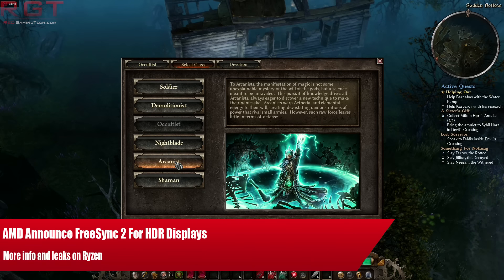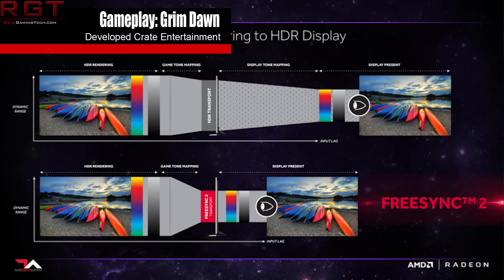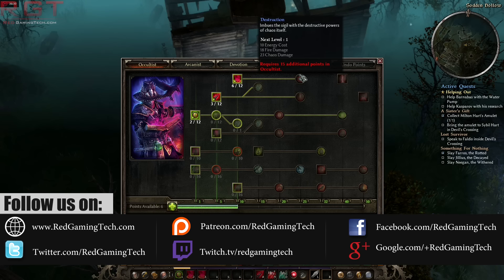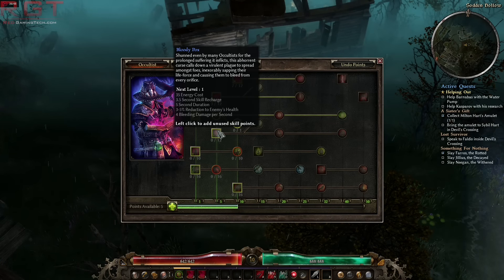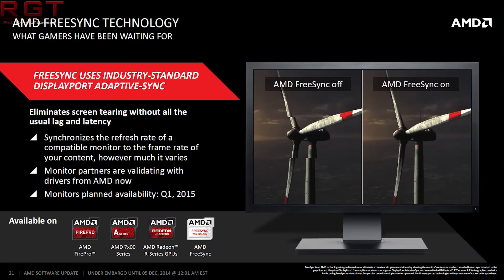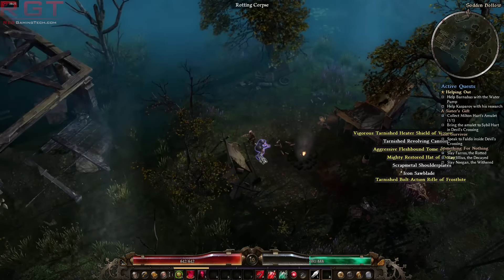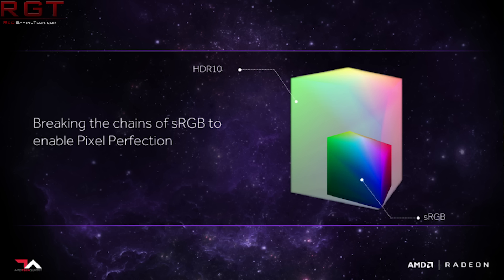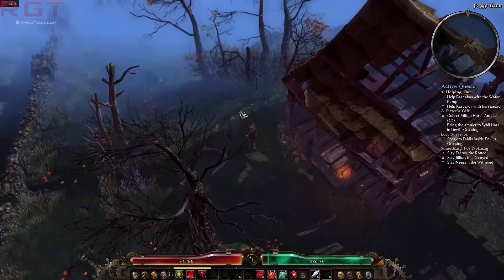AMD Announce FreeSync 2 | New Ryzen Rumors Regarding Leaked Benchmarks & Pricing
In this packed video we're going to be going through the fact AMD has announced their updated FreeSync2 technology, which will now improve the latency of HDR enabled displays. FreeSync 2 does this by moving tonemapping to the GPU instead of the monitor.

Then we'll be focused on the companies Ryzen CPU, where several leaks and pieces of information point to the Ryzen CPU benchmarks being we've seen leaked being conducted with extremely old silicone revisions, plus more hints on the CPUs pricing, clock speeds and much more besides.